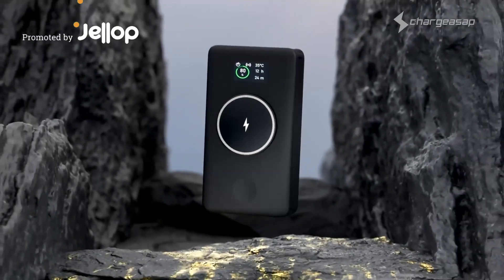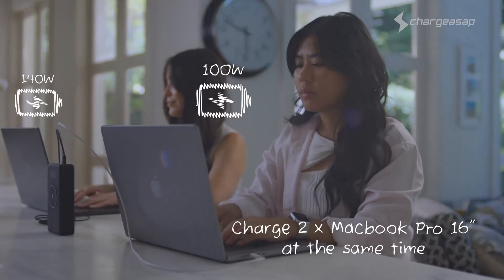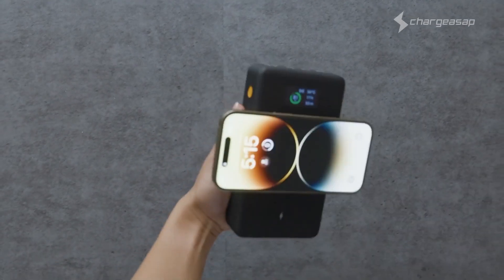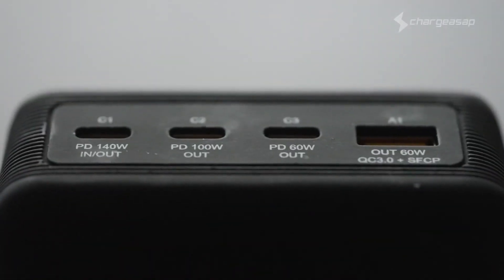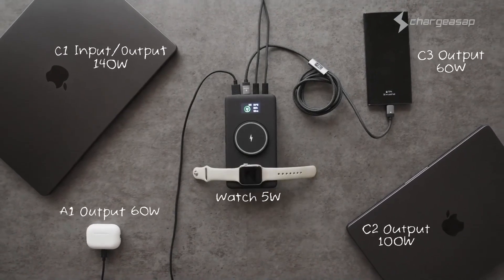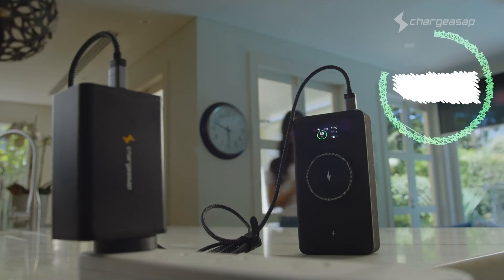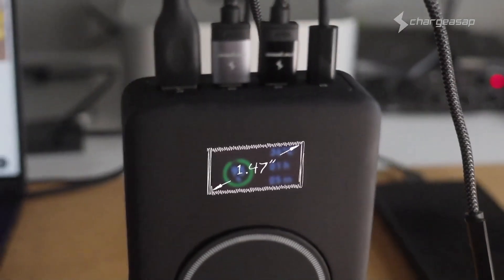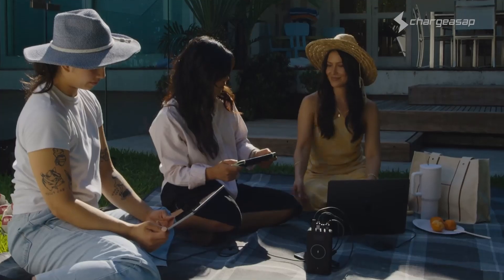A Kickstarter Project We Love: Flash Pro Ultra: World's 1st 275W Powerbank With OLED Screen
Flash Pro Ultra: World's 1st 275W Powerbank With OLED Screen
25000mAh | 140W Fast Charging | MagSafe compatible Qi2wireless | Recharge in 70 Min | Charge 6 Devices | Apple/Samsung Watch Compatible